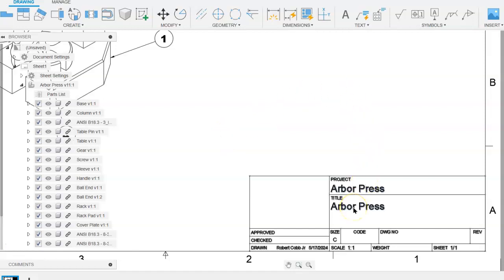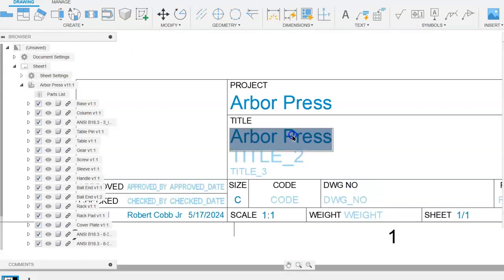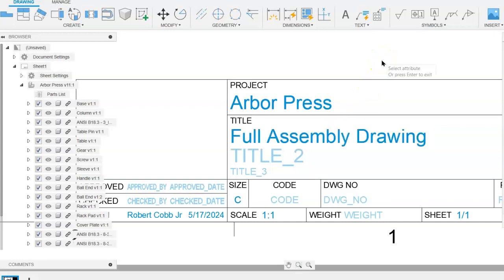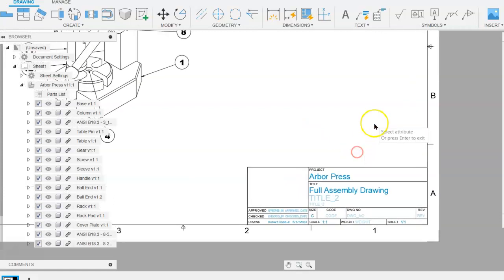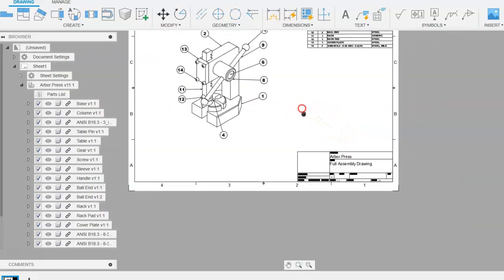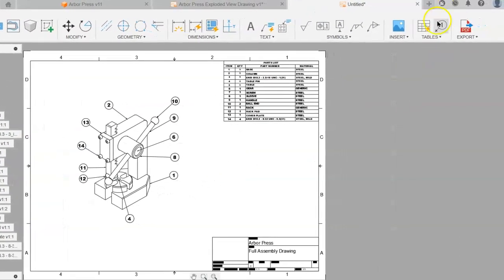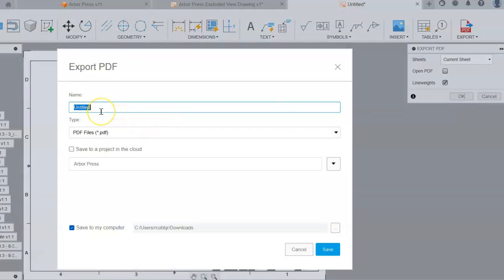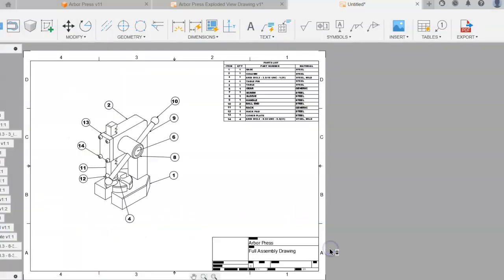Edit Titleblock and Export PDF